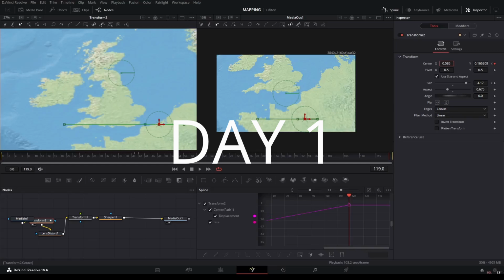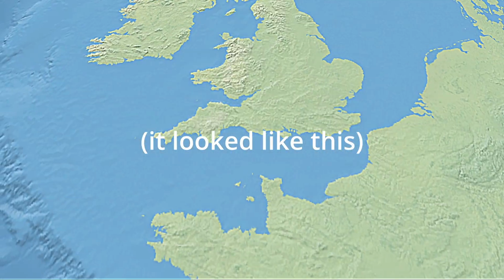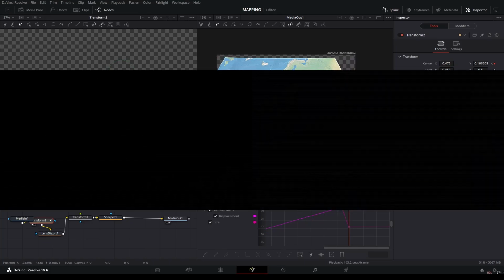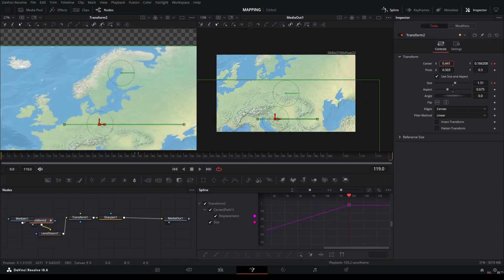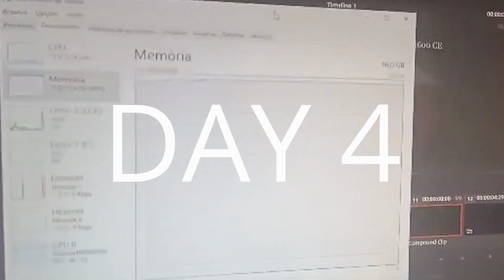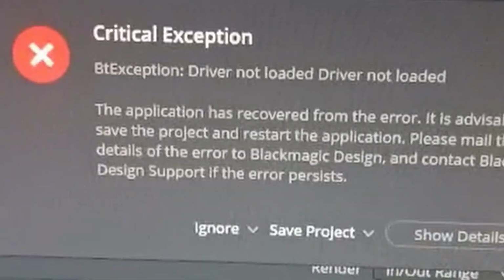TACENDUM: BEHIND THE SCENES - A Shakespearean Tragedy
I hope my suffering was sufficiently entertaining